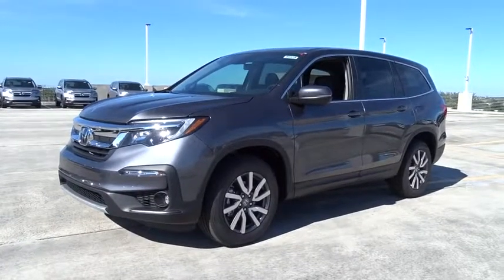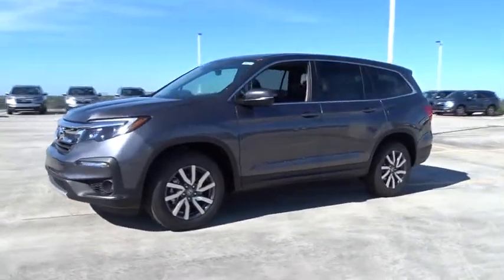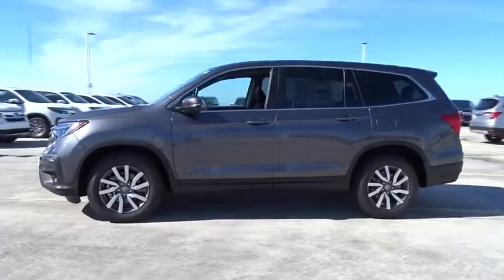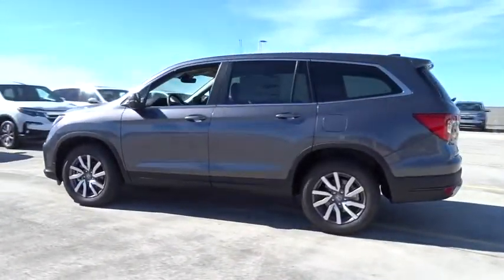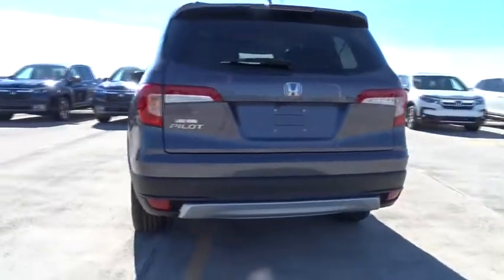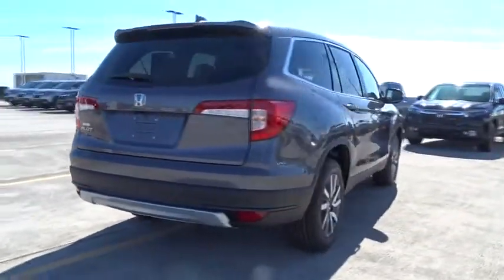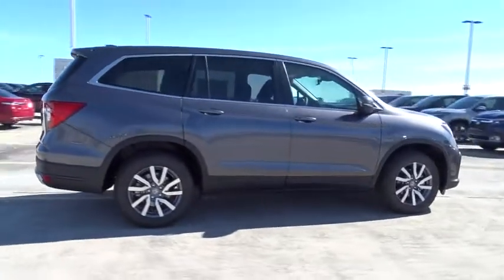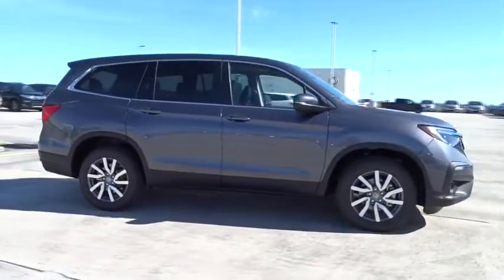2019 Honda Pilot Homestead, Miami, Kendall, Hialeah, South Dade, FL 60314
Modern Steel Metallic New 2019 Honda Pilot available in Homestead, Florida at Largo Honda. Servicing the Miami, Kendall, Hialeah, South Dade, FL area.

Largo Honda
554 NE 1st Ave

Honda has outdone itself with this tip-top SUV. This car sparkles! This gas-saving Pilot will get you where you need to go! Safety equipment includes: ABS, Traction control, Curtain airbags, Passenger Airbag, Front fog/driving lights...Other features include: Leather seats, Bluetooth, Power locks, Power windows, Sunroof... Largo Honda Home Delivery for Less!